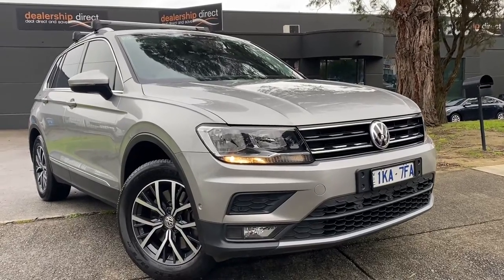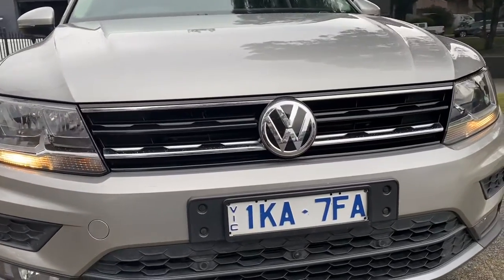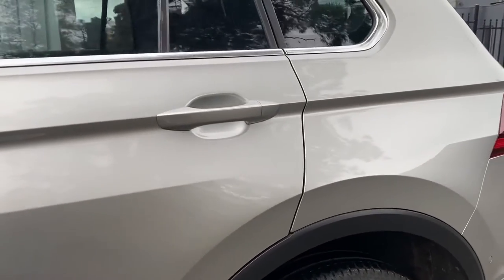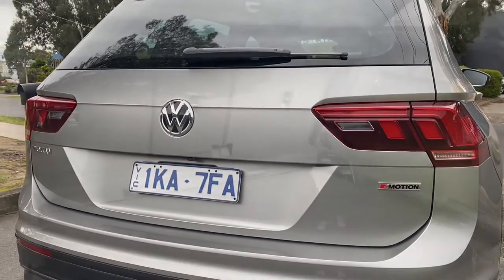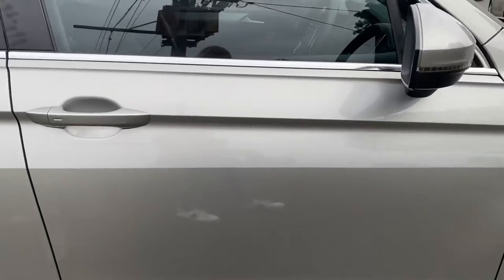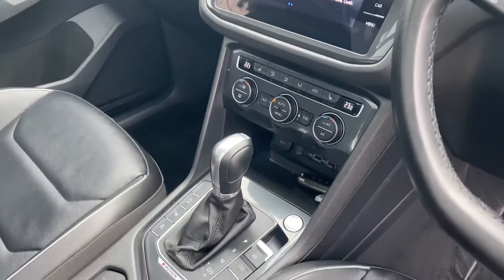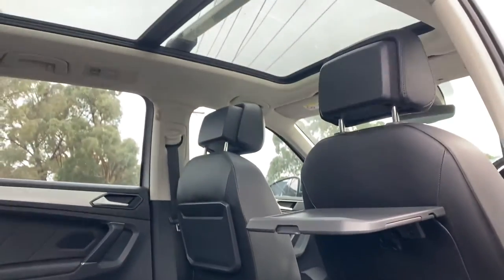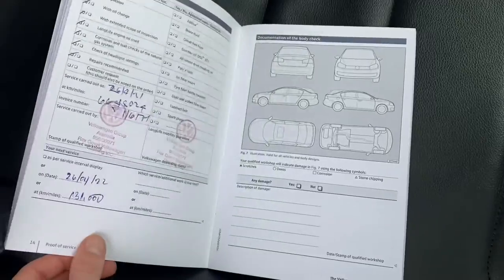2018 VW Tiguan